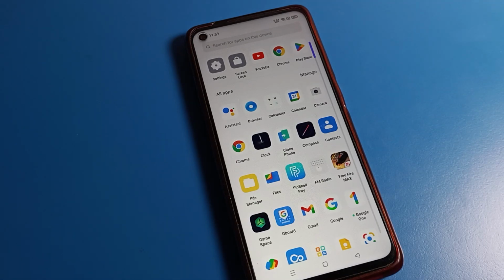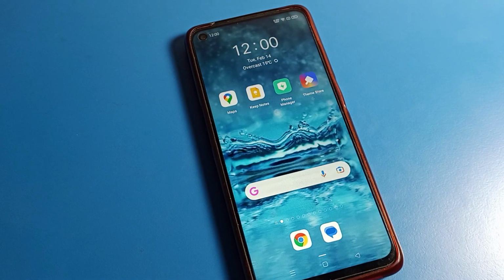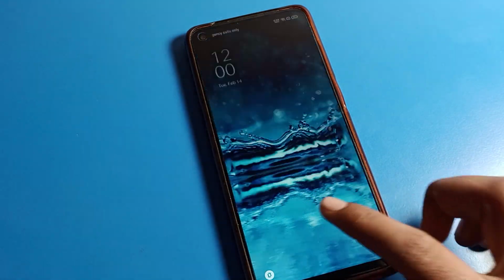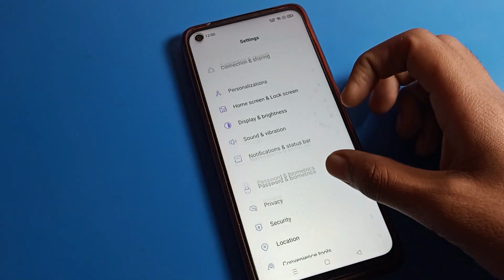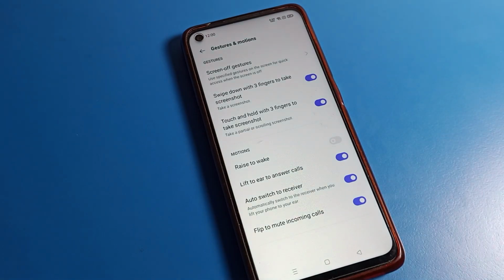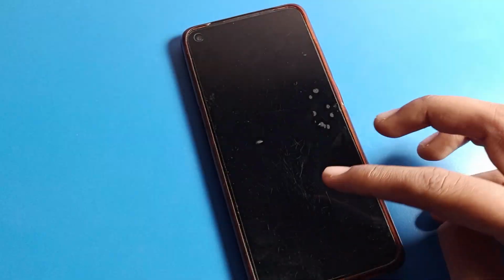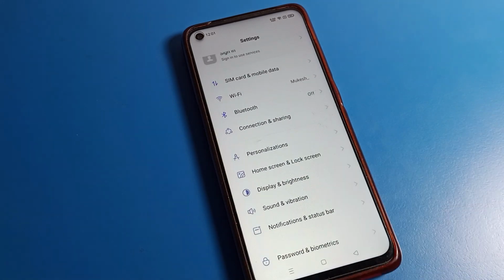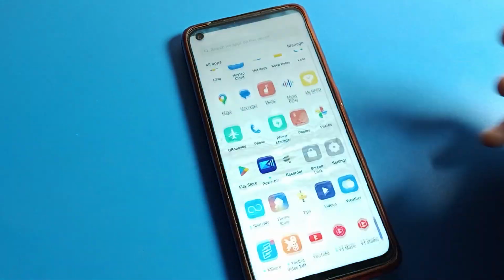Realme 8i fix double tap problem | how to fix double tap to wake screen problem